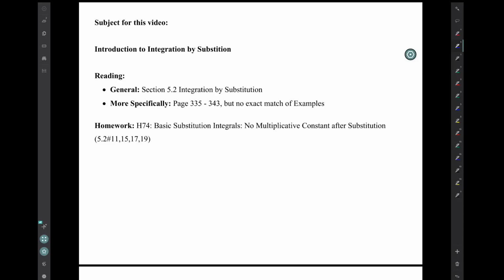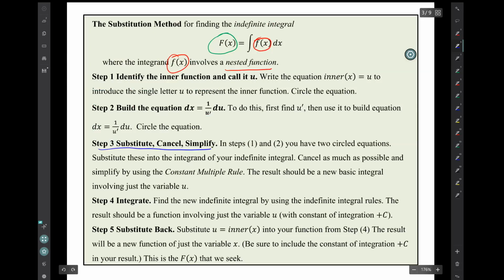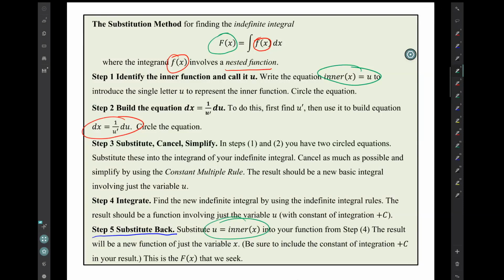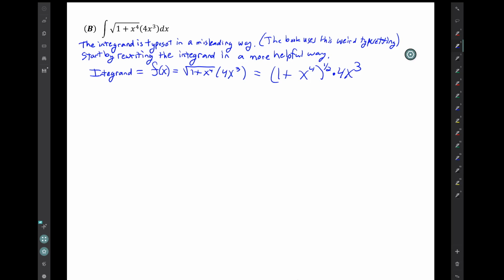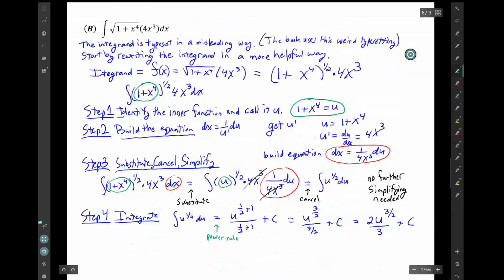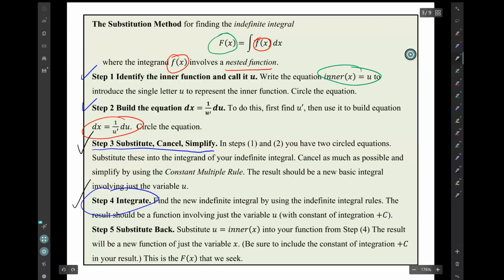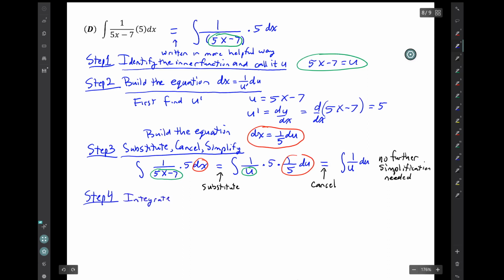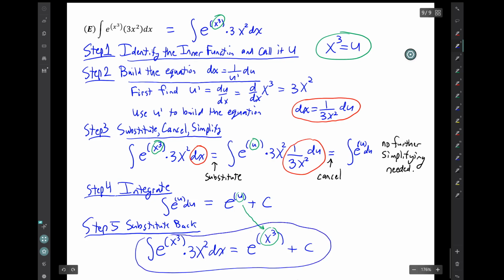Video for Homework H74: Basic Substitution Integrals: No Multiplicative Constant after Substitution